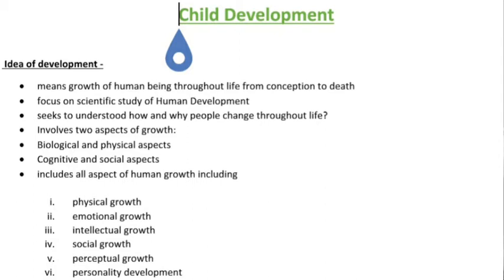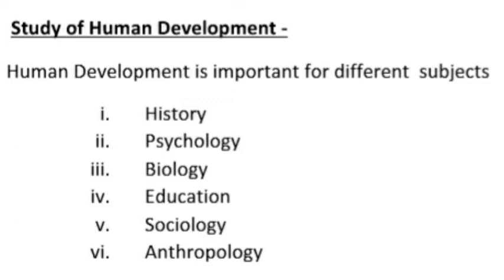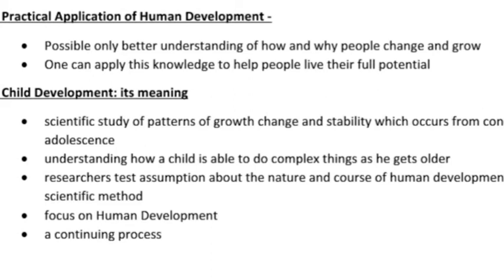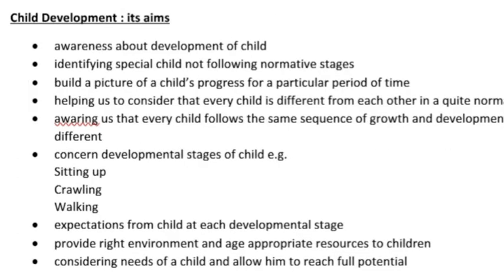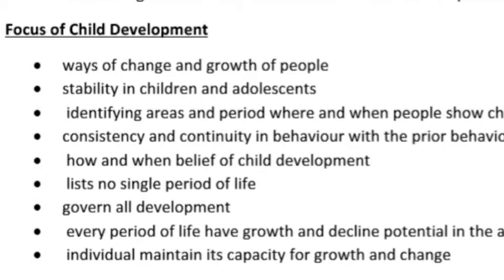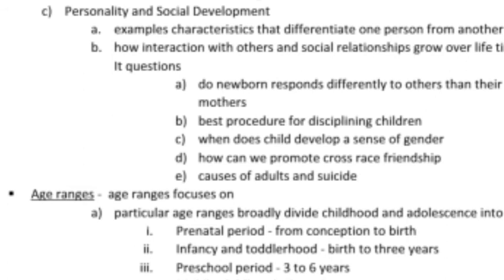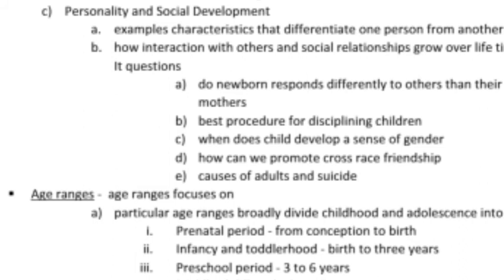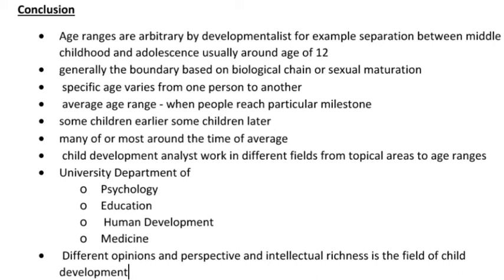CHILD DEVELOPMENT/ CTET/TETs/BEd/BTC